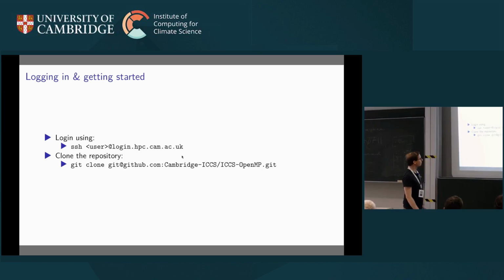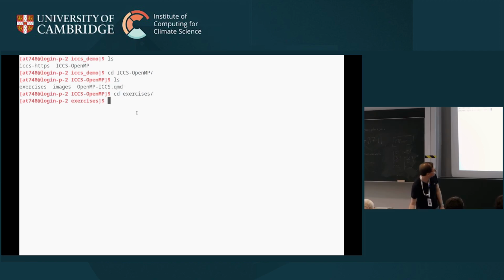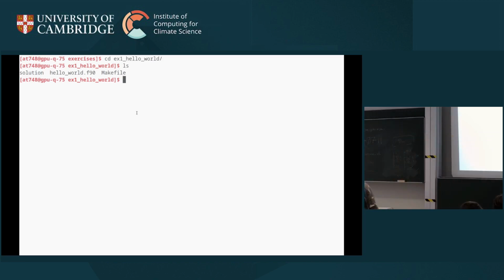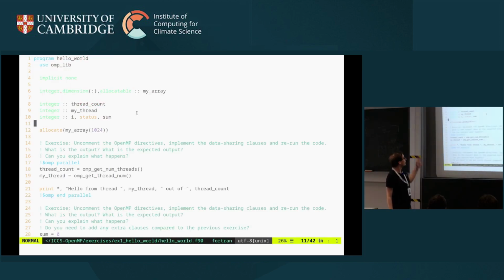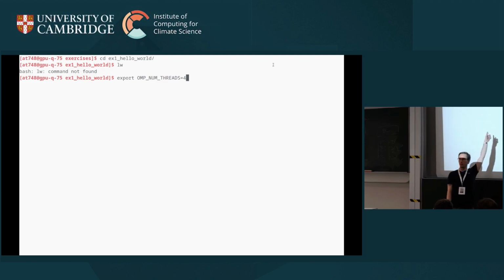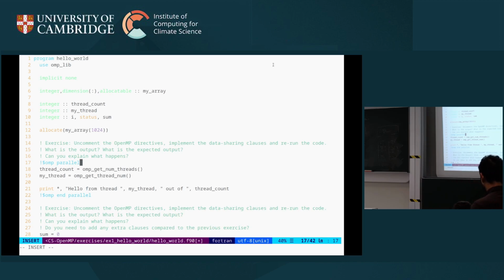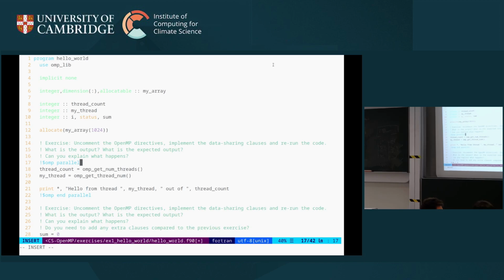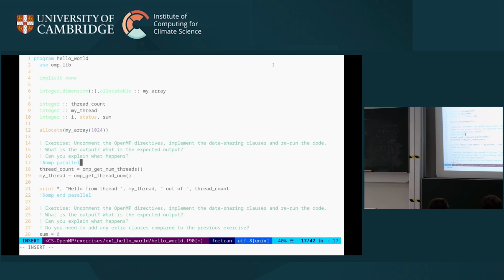Day 2 - OpenMP for GPUs (lab) - Chris Edsall, Arjen Tamerus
To make the best use of today's massively parallel and heterogeneous (both CPU and GPU) computing resources we need to use several programming models. OpenMP is an open specification for a directive based programming model that can take advantage of all the cores on a processor and offload computations to GPUs making only minimal changes to the C, C++ or Fortran source code.

This session will serve as an introduction to the OpenMP programming model for GPU acceleration. You will learn how to introduce the directives into your code, and put this into practice using OpenMP to speed up example programs.

Pre-requisites:

 - As we will be running the practical exercises on the Cambridge HPC system, basic linux shell knowledge is expected.
 - Expect basis programming skills and the ability to read C or Fortran-style code, and the ability to compile and run code on systems using Makefiles.
 - Some familiarity with GPU programming is beneficial but not essential